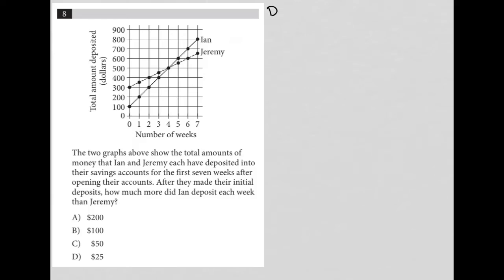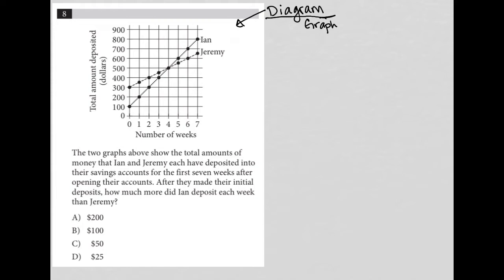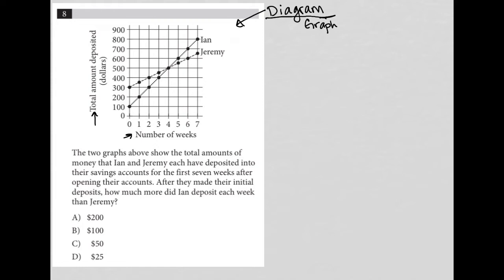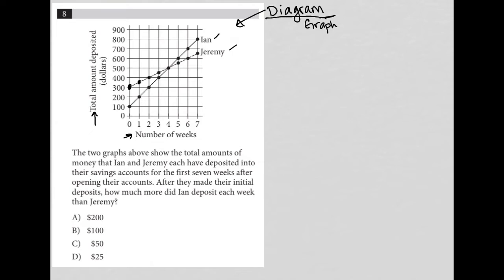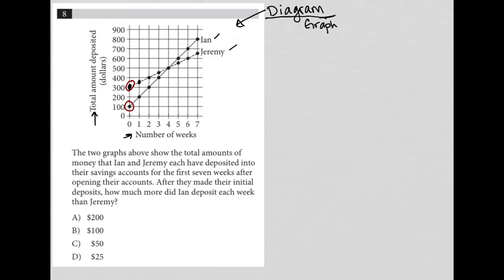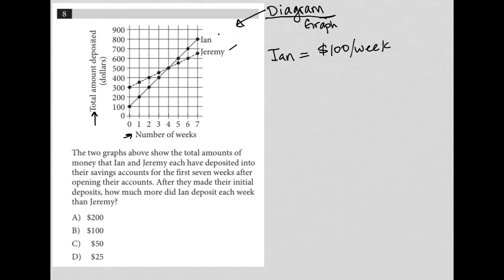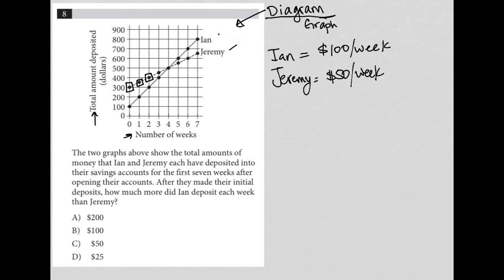The two graphs above show the total amounts of money that Ian and Jeremy each have deposited into...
Official SAT Practice Test 10, Section 4, Question 8:

The two graphs above show the total amounts of money that Ian and Jeremy each have deposited into their savings accounts for the first seven weeks after opening their accounts.  After they made their initial deposits, how much more did Ian deposit each week than Jeremy?